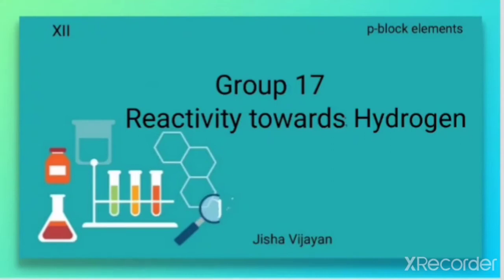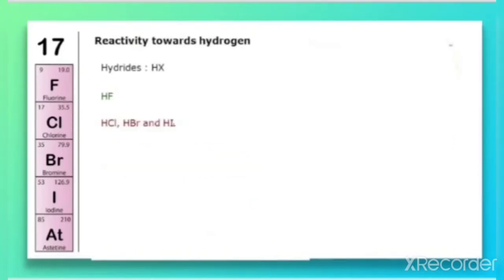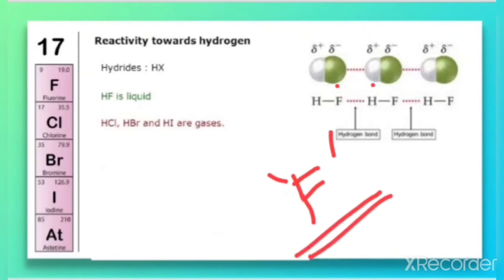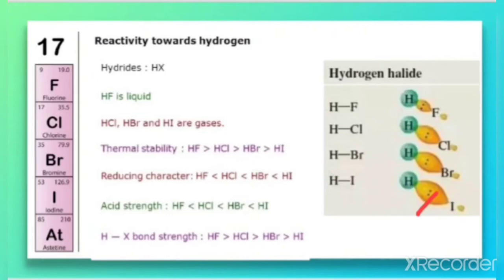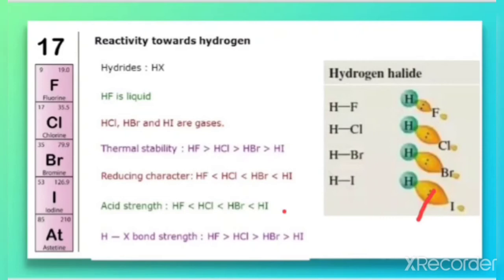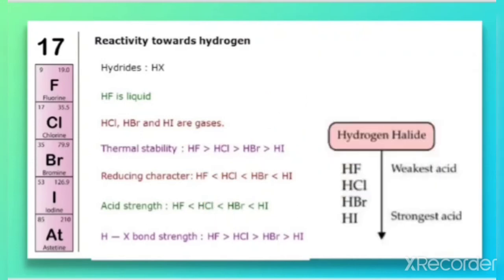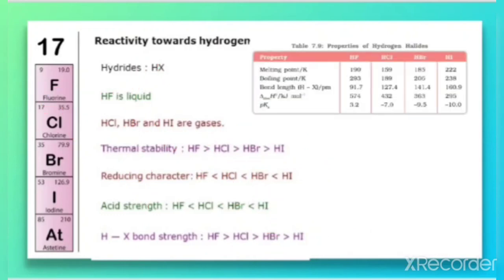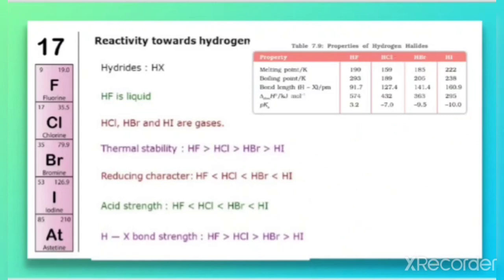Group 17 - Reactivity towards Hydrogen